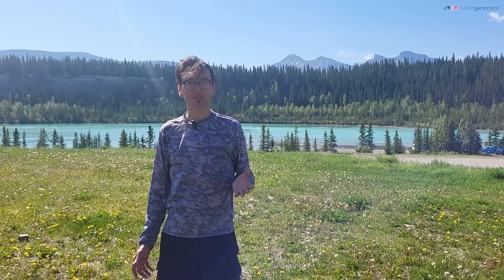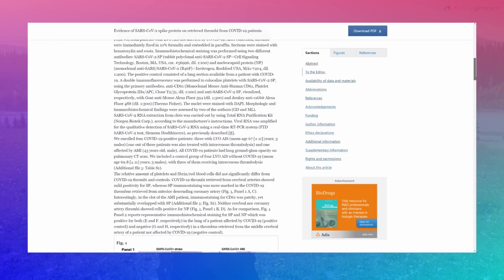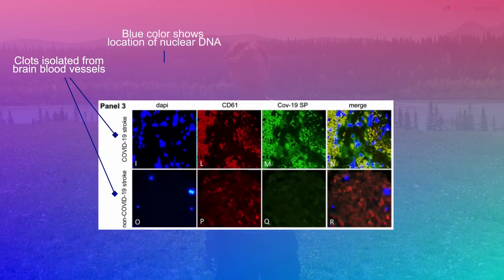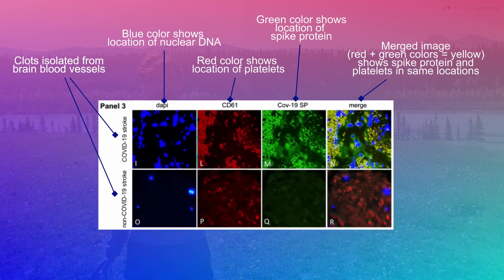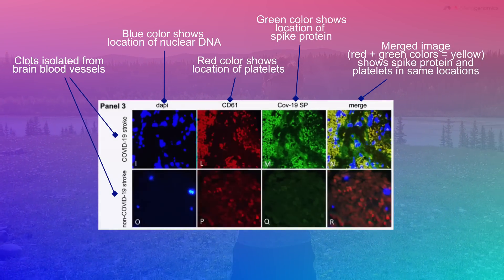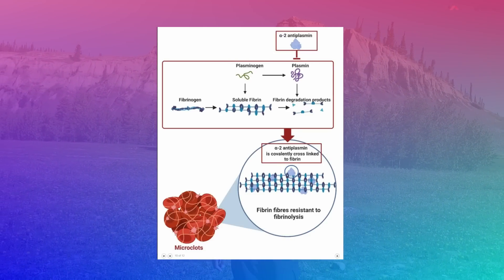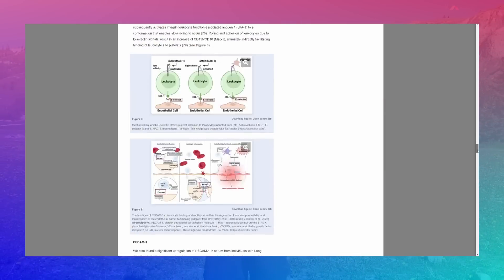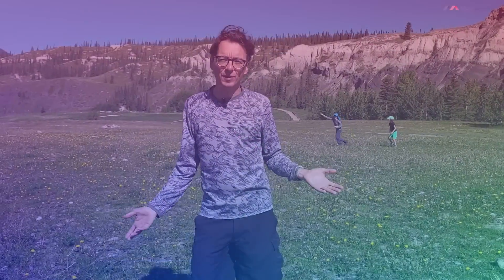Factors in abnormal clots (episode 6 of the series - update 99)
Ah, behold the fascinating findings from a recent study that have unveiled a direct connection between the presence of spike proteins and the formation of clots in patients suffering from heart attacks and strokes. These clots, induced by the notorious spike protein, have provided us with a deeper understanding of the mechanisms at play. But wait, there's more! Let's not forget to consider the myriad of other factors that could potentially contribute to the formation of these peculiar clots. It's an intriguing puzzle, and we continue to explore the intricate web of factors that may be involved in this phenomenon. Exciting times in the world of research indeed!

Location: Bighorn dam, Alberta

It has come to our attention that our sign up page has been reported as unsafe! We believe this to be a malicious attack. We are waiting for Microsoft to come to their senses and remove the inappropriate warning.